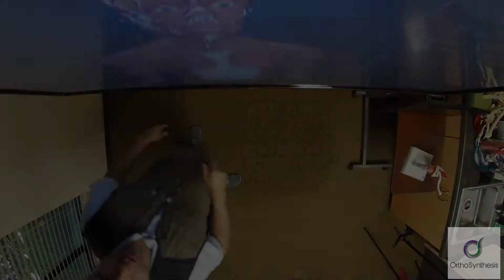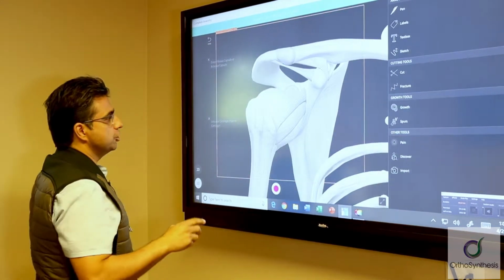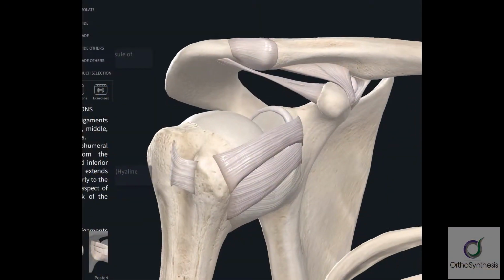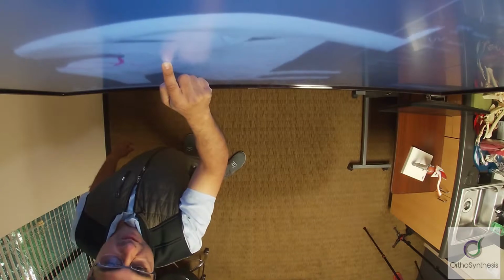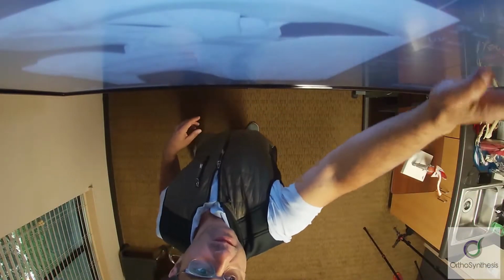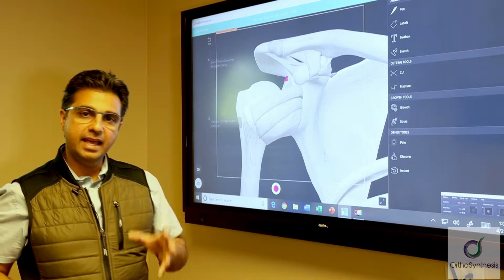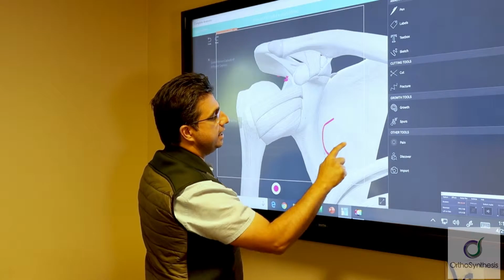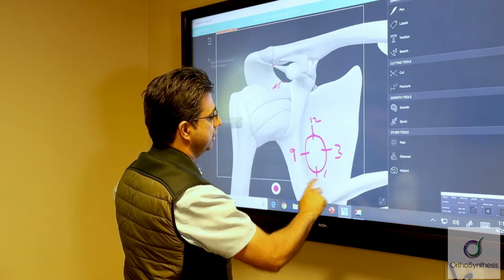Sam Billings Shoulder Separation Explained!!!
With the Cricket World Cup coming up, this is a huge loss for England. Hopefully this sheds some light on what Sam went through and what lies ahead for him and team England.